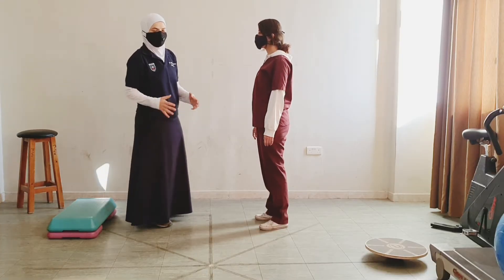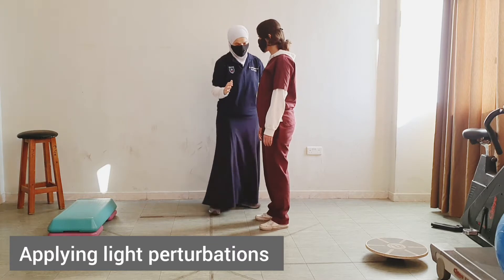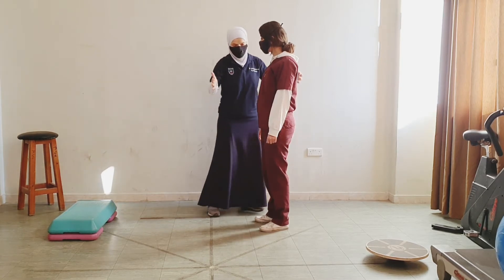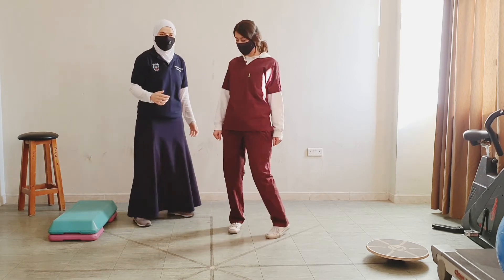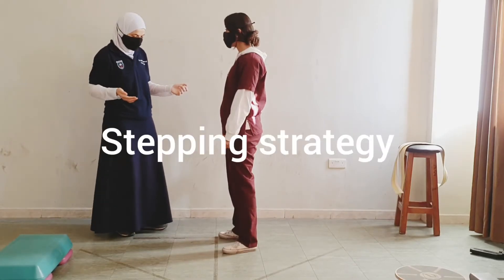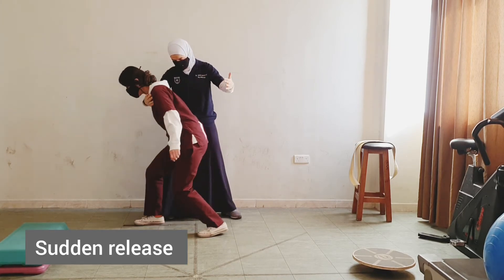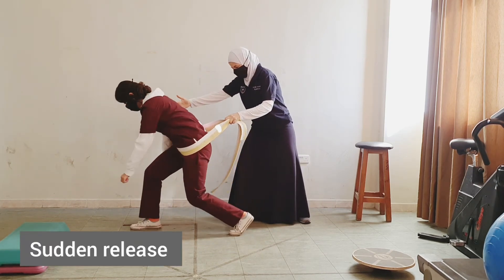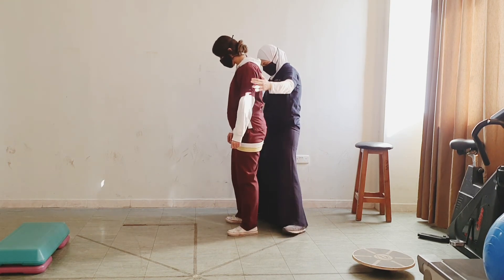Standing: Improving Balance Control - Improving Motor Strategies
Neuromuscular Physiotherapy
This playlist shows application of PNF techniques and different exercises to facilitate and improve control from standing position
This video shows how we can improve balance control from standing position using a variety of exercises aiming to improve the 3 motor strategies: ankle, hip, and stepping